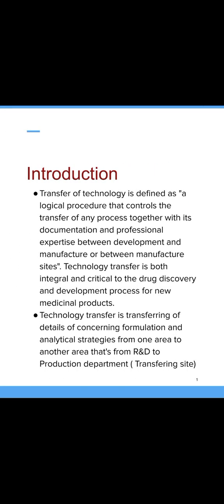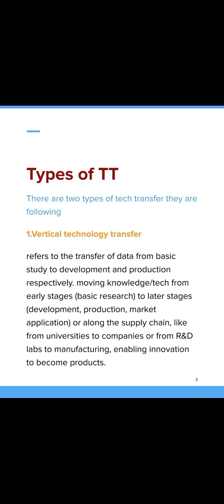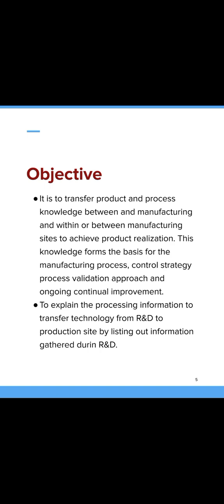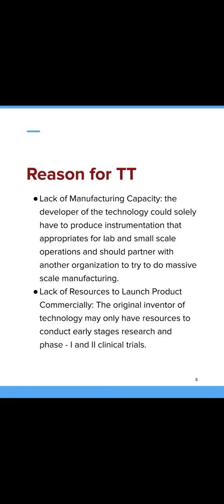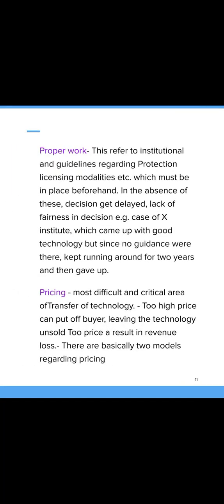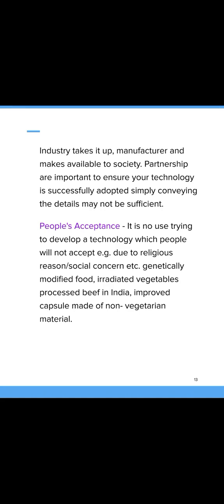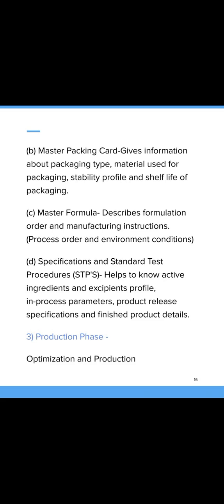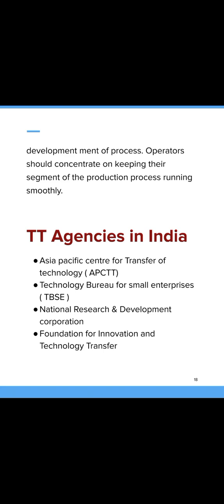Technology transfer#Final year Bpharm#Sem VII